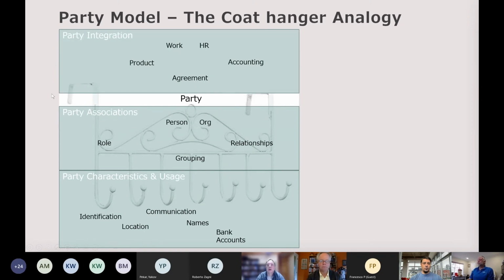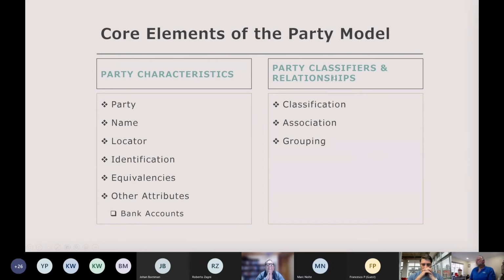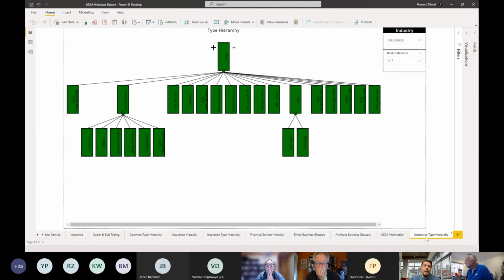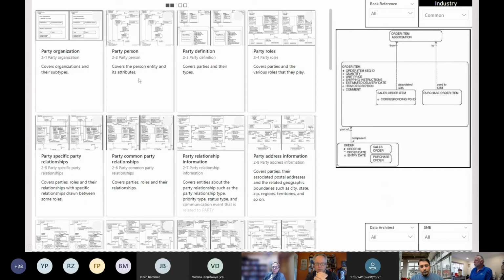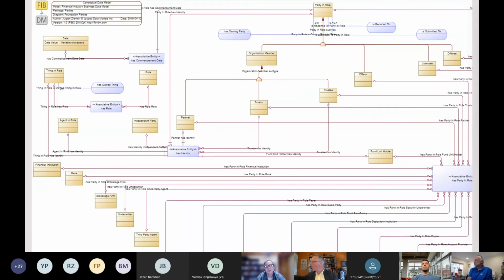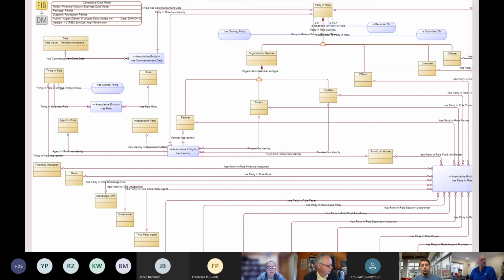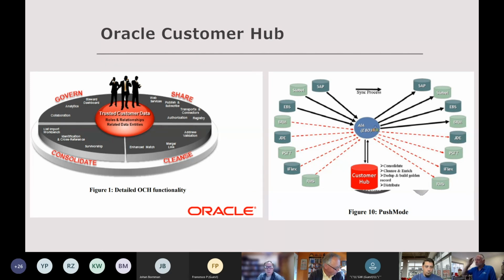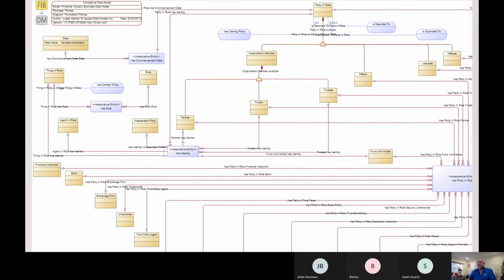The Party Model Pattern with Jurgen Zimmer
The webinar highlights the essential role of party models in enterprise data management, covering entity relationships, data security, and master data models for effective communication and privacy considerations.

00:00:00 Overview of Party Model in Enterprise Data
00:03:16 Role-Based Entity Separation in Data Modeling
00:07:56 Party Model in Data Management
00:10:13 Party Data Model
00:14:10 Enterprise Data Model and Customer Data Management
00:17:19 Entity Terminology
00:21:19 Data Modeling Analysis
00:24:10 Party Data Models and Hierarchies
00:28:21 FIBO Data Model
00:31:06 Autonomous Agent and Acting Enroll
00:34:19 Ontology and Conceptual Data Modeling
00:38:01 Implementing Data Models
00:41:17 Master Data and Data Security
00:44:34 Importance of Master Data Models in Communication and Data Privacy
00:47:44 Discussion on Customer Hub and Data Integration
00:50:24 Data Transformation and Power BI
00:55:34 Discussion on Data Models and Ontologies
00:58:05 Super Class and Attribute Design

DAMA SA - INs and OUTs of Data Modelling 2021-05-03